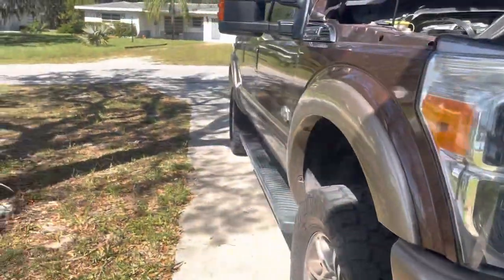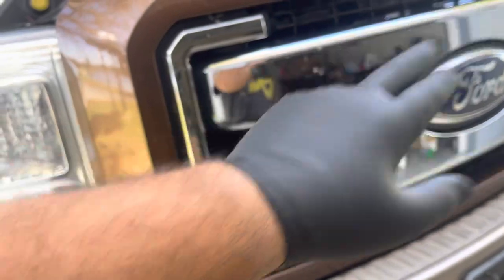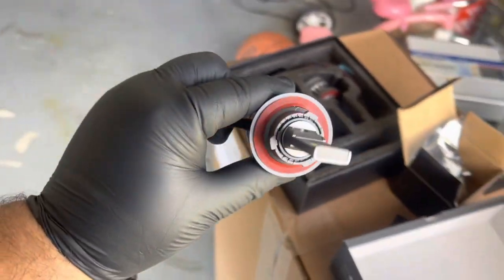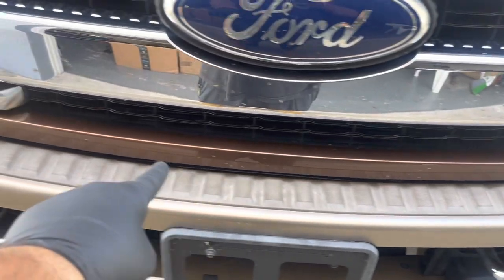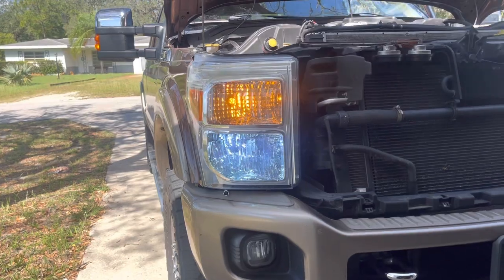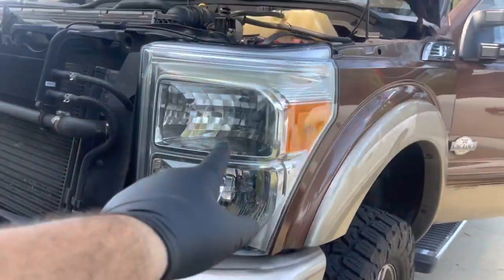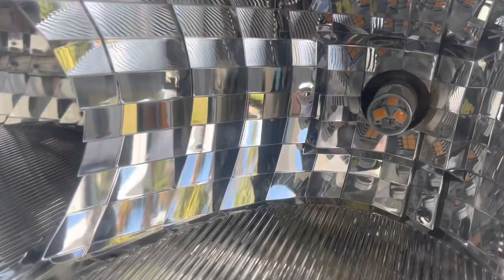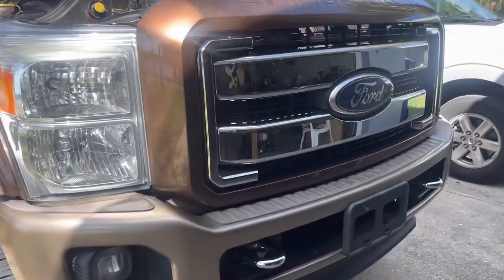How to change headlights on 2011 F250!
In this video I try to explain everything that goes into replacing or exchanging headlights or bulbs. Thanks!

LED headlights
License Plate LED
LED switchback signal lights